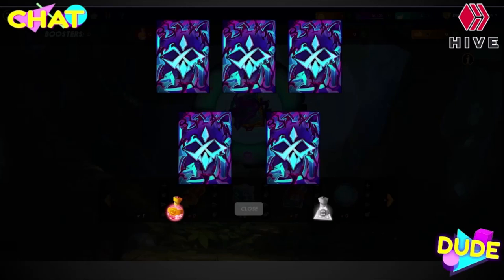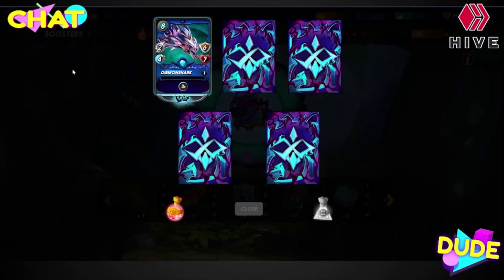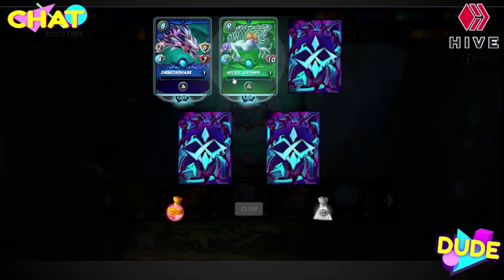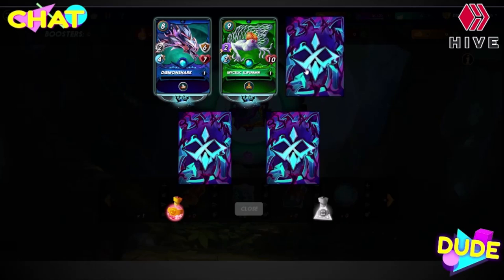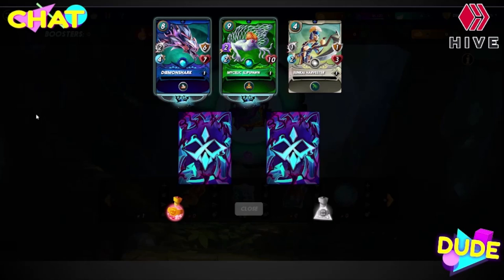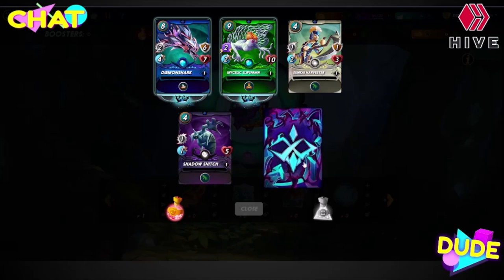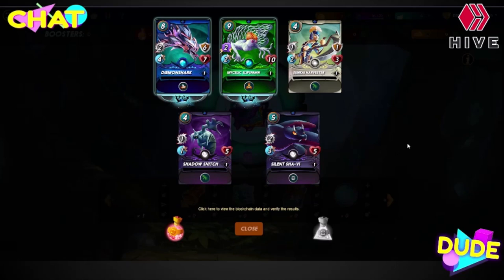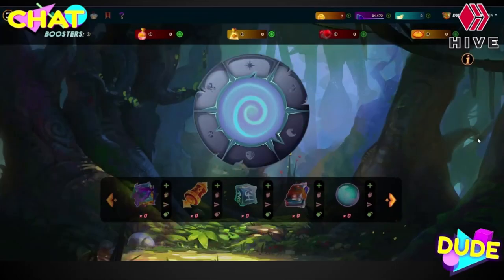Splinterlands chaos legion pack opening 4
This time I open a pack with only 1 potion to see what happens.